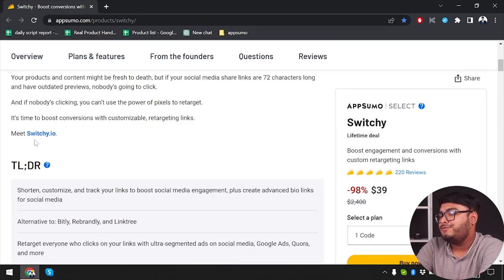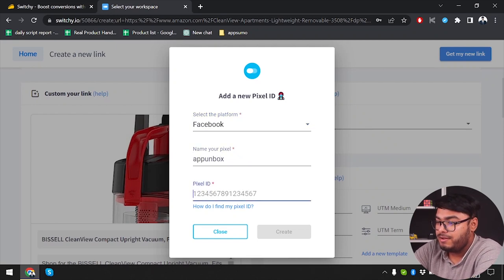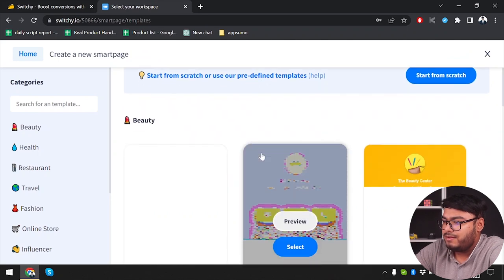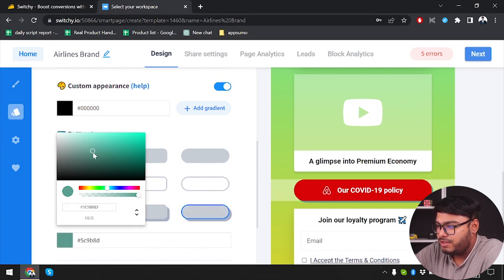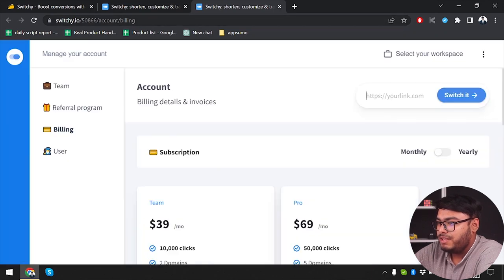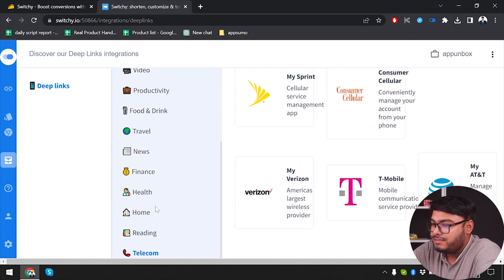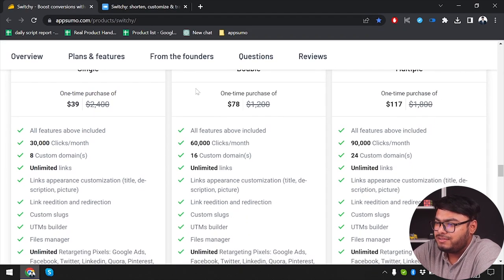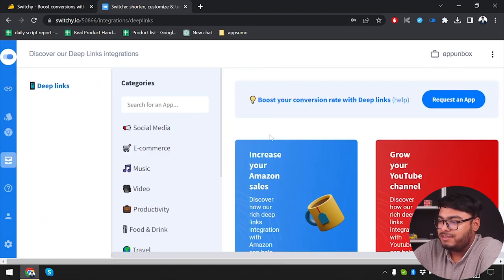Switchy Review | Customize, Manage, and Track Links to Boost Engagement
In this video, I have reviewed and shown details of Switchy and Turorial.

Switchy.io lets you customize, manage, and track retargeting links so you can boost conversions.

The lifetime deal will be ending soon, so make sure to check that out ASAP, if it interests you

What is Switchy
Switchy review in detail
Switchy lifetime deal
Switchy features
how to use Switchy
Switchy tutorial
Switchy demo
Switchy pricing & plans
Why Switchy is best

- Timestamps
00:00 - Introduction
00:17 - Switchy Lifetime Deal
00:38 - What is Switchy?
01:06 - Sign up
01:23 - Dashboard
01:51 - Switching Link
04:15 - Smart Page
08:20 - Extension
09:25 - Integrations
10:18 - Account
10:41 - Pricing and LTD
13:47 - Conclusion